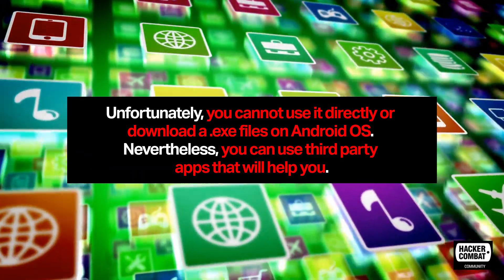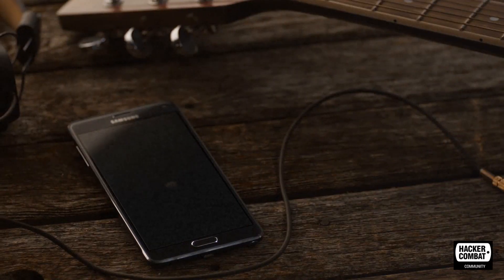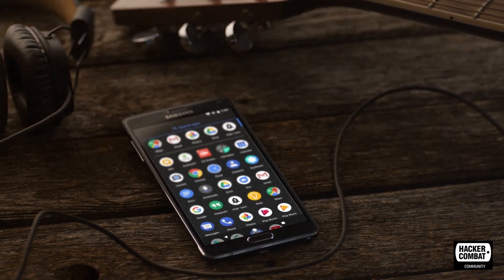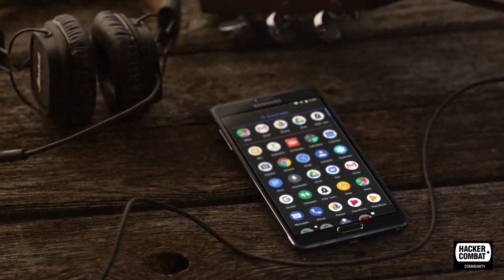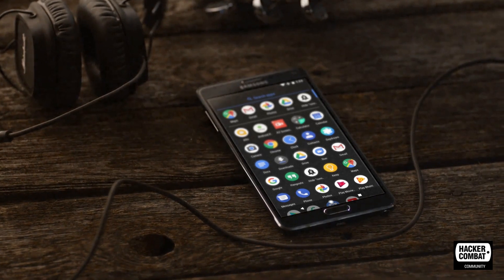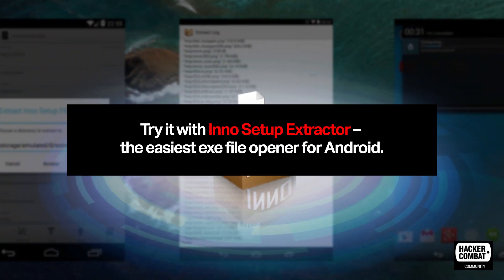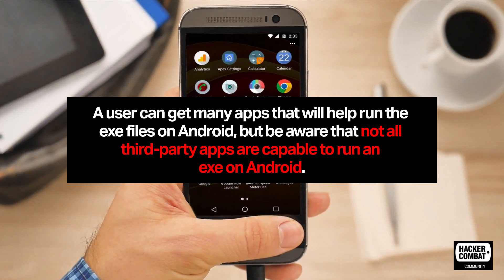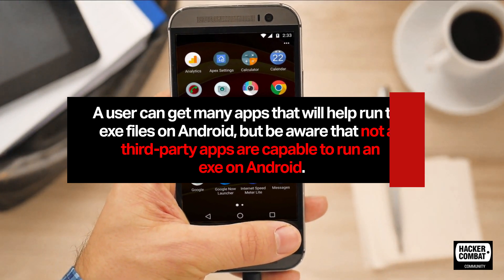How To Open Exe Files On Android Phones?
Most Android smartphone users have this doubt if they can use Windows exe programs on the device. Unfortunately, you cannot use it directly or download a .exe files on Android OS. Nevertheless, you can use third party apps that will help you.